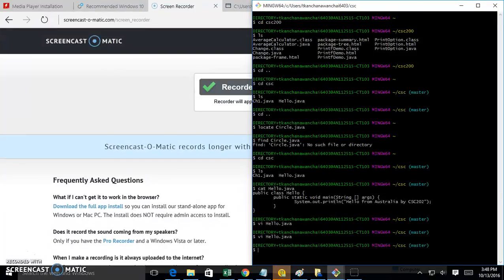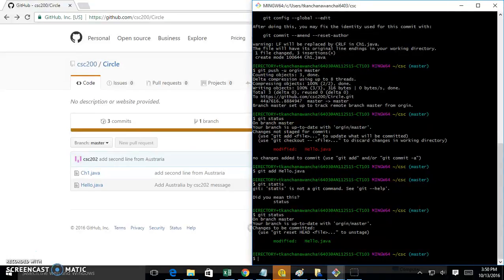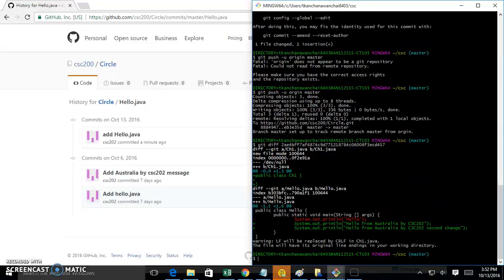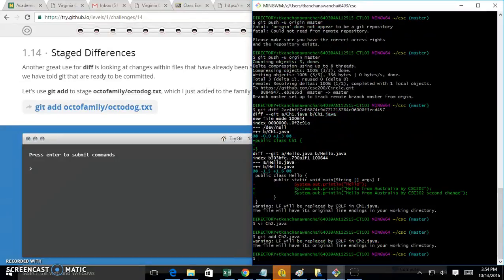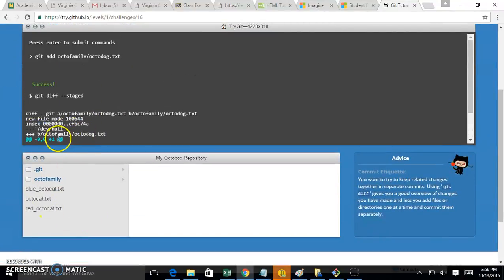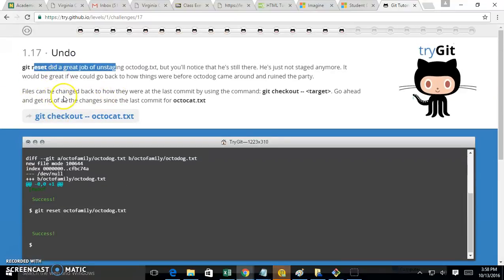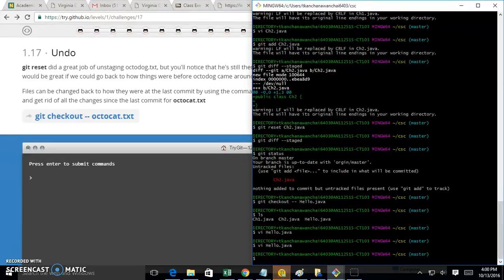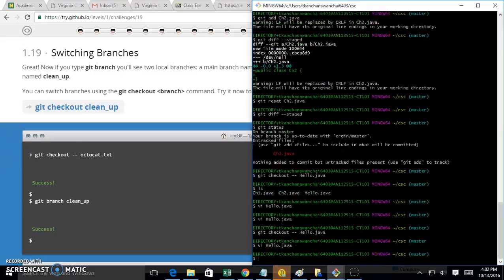Chapter3 2 CSC200 Git Part5